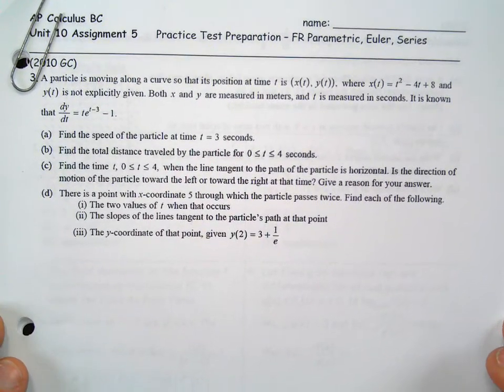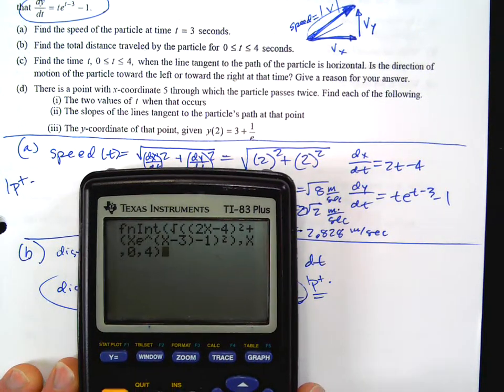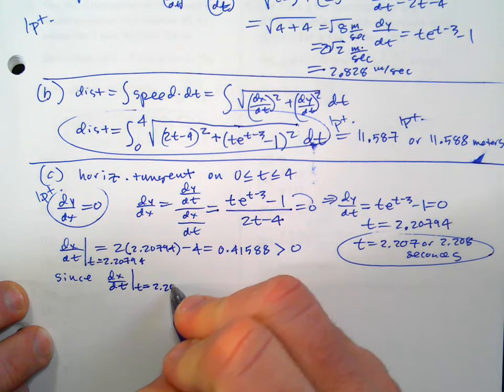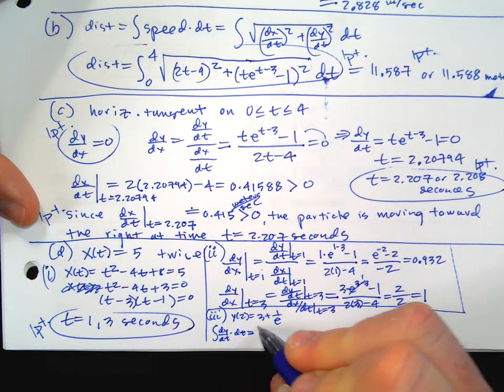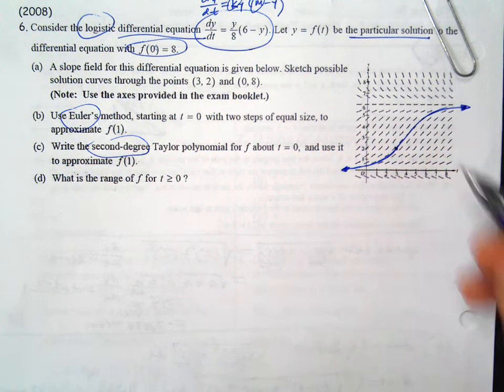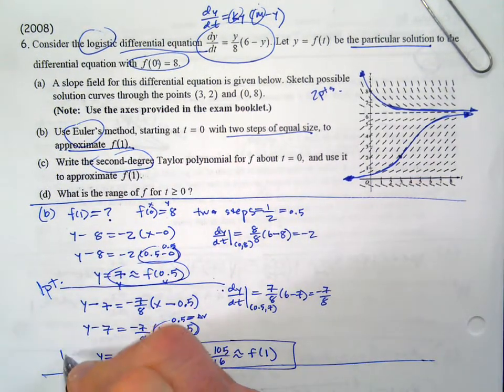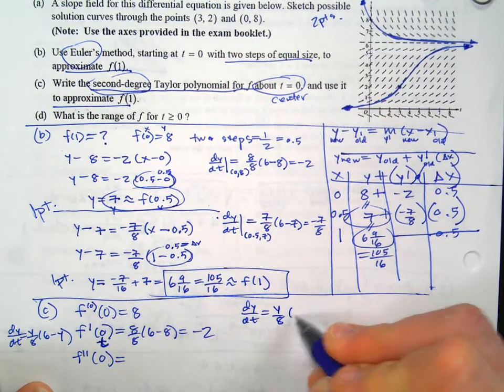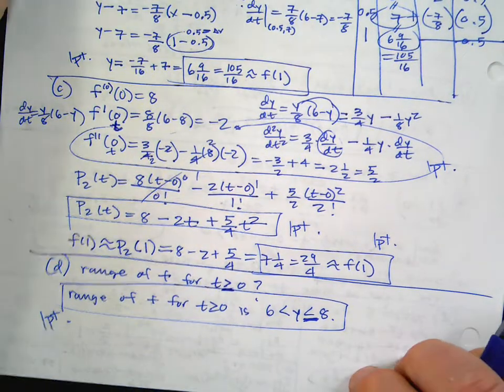AP Calculus BC 10-5 FR#2 Parametrics, Logistic, Euler's